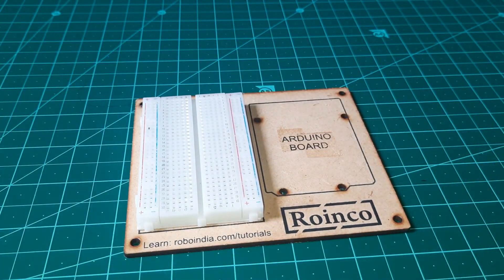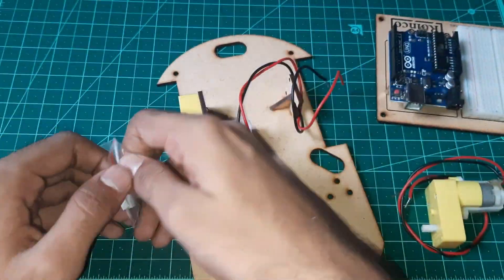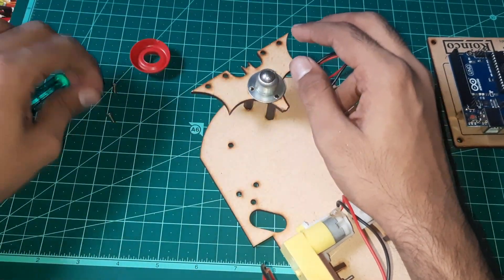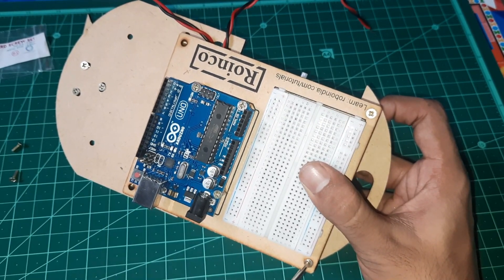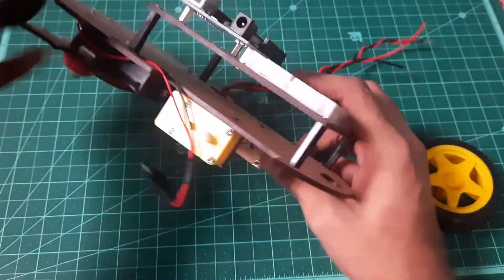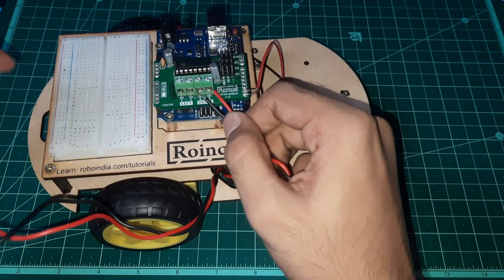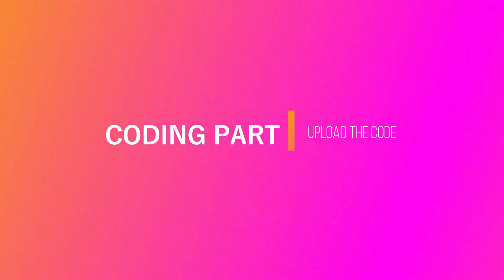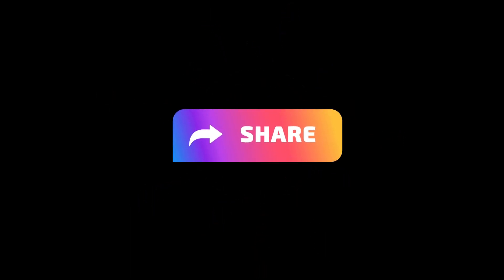Bluetooth Rc Car Using Arduino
Hello guys,  In This Video , I Am Going To Show You How To Make Bluetooth Rc Car Using Arduino, Electronics Arduino project .

Note: You must detach Bluetooth Module or vcc of bluetooth module  before uploading the code to the Arduino.

 🎥 𝐈 𝑨𝑷𝑷𝑹𝑬𝑪𝑰𝑨𝑻𝑬 𝒀𝑶𝑼𝑹 𝑽𝑰𝑺𝑰𝑻 𝑻𝑶 𝑴𝒀 𝑪𝑯𝑨𝑵𝑵𝑬𝑳...

❤️❤️ We would be very glad if you give a new idea to improve our Channel…